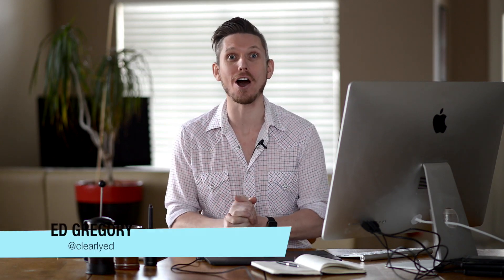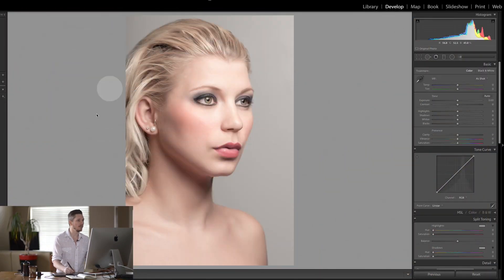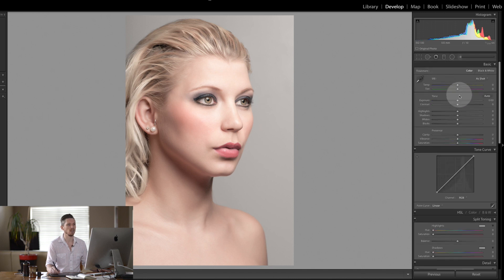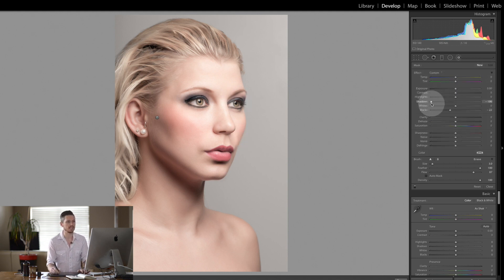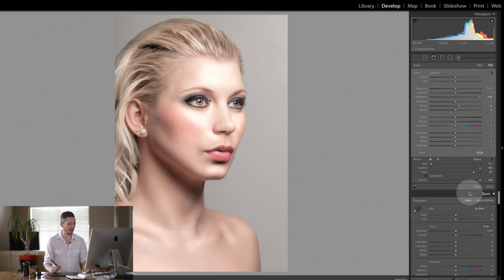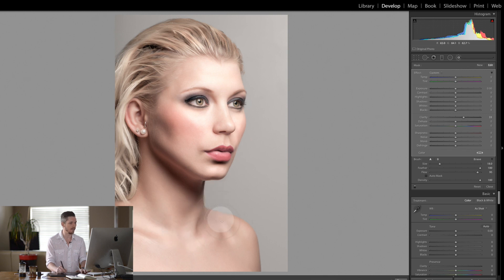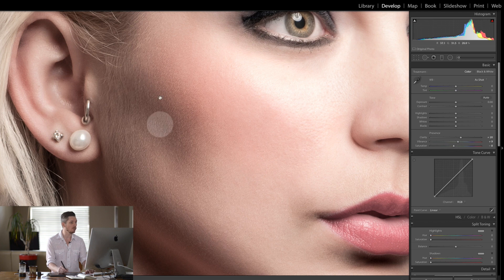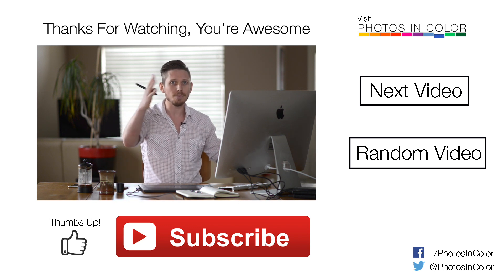Lightroom 6 Tutorial - How To Dodge and burn In Lightroom CC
In this lightroom CC Video Tutorial I show you how to dodge and burn in Lightroom. Dodging and burning in Lightroom 6 is possible and you can get some amazing effects. In Ed Gregory shows you how to use the dodge and burn editing technique to contour in Lightroom 6. dodge and burn in Lightroom is a quick and simple Lightroom technique that will have you editing portraits in Lightroom 6 quickly.

In this Video you will learn:

- Dodge and burn in Lightroom 6
- Lightroom dodge and burn
- Edit portraits in adobe Lightroom
- Dramatic dodging and burning
- Dodge and burn for landscapes
- dodging and burning photography effect
- dodge and burn skin retouching

FULL EDITS

Lightroom CC Editing
Lightroom for beginners
Lightroom editing
Lightroom Effects